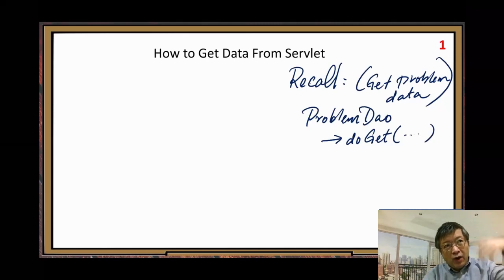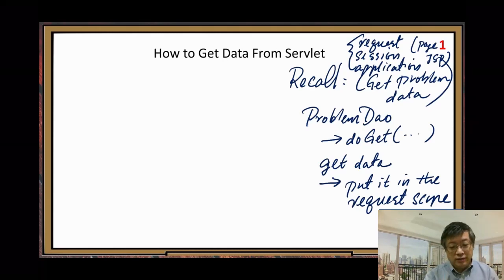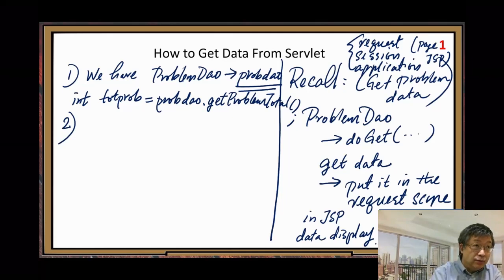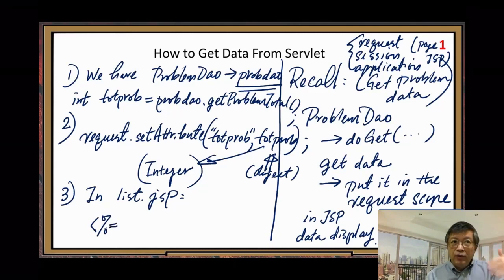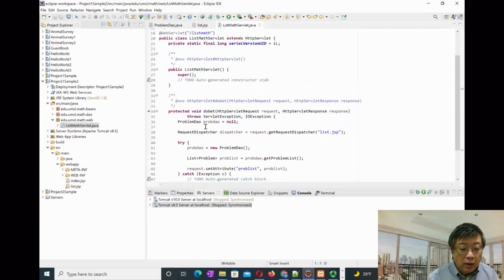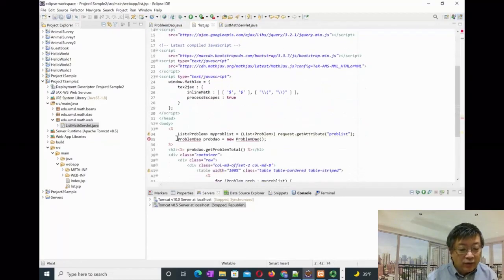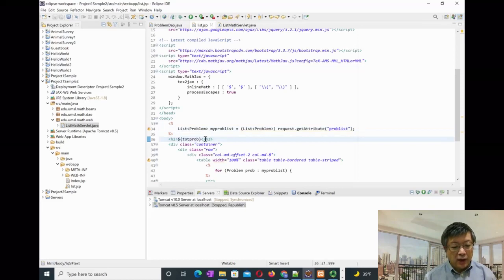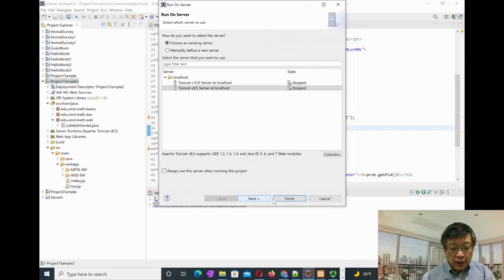PCS4010FS21M3D6_DataFromServlet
This video is for teaching at UMSL:  CS4010,  Fall 2021,  Module 3,  Part D.6  Get Data From Servlet